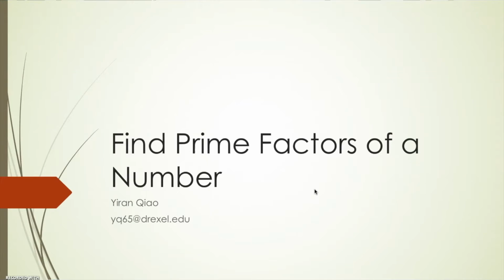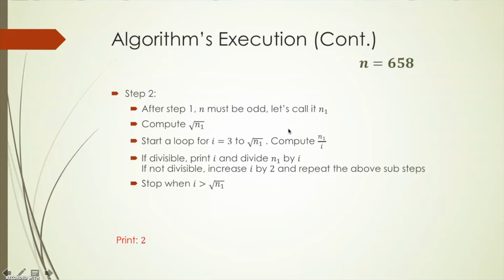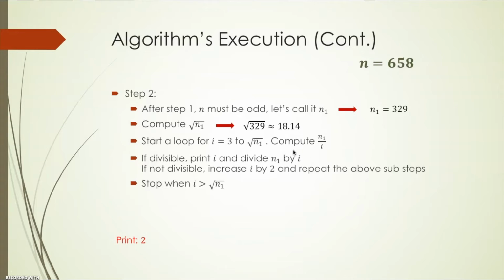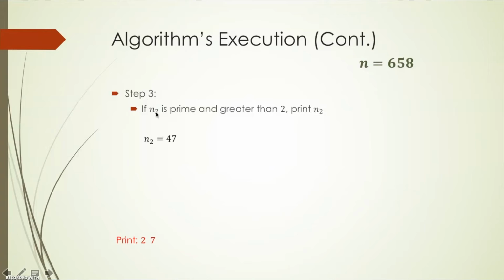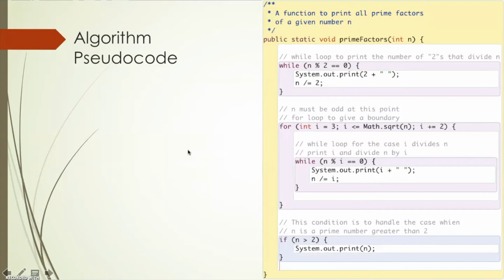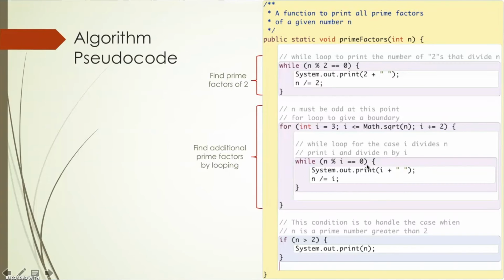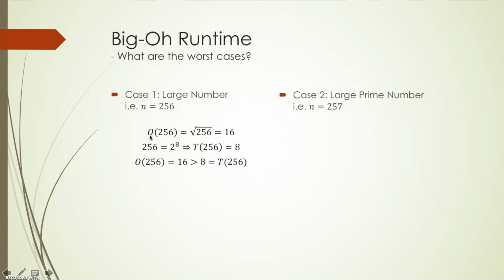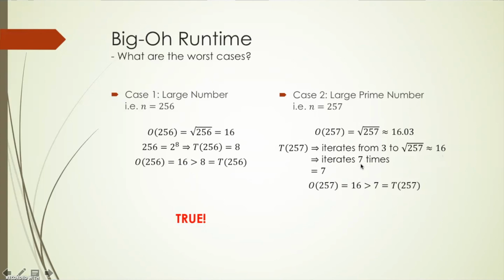Yiran Qiao - Presentation 4 - Topic 3